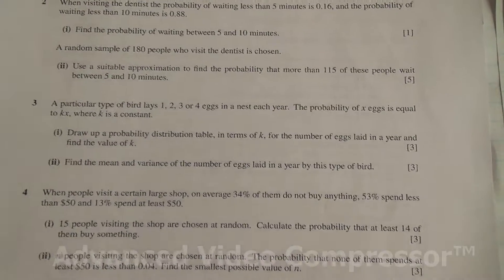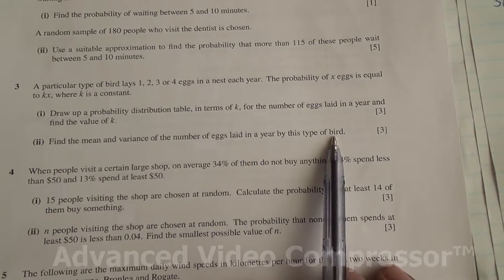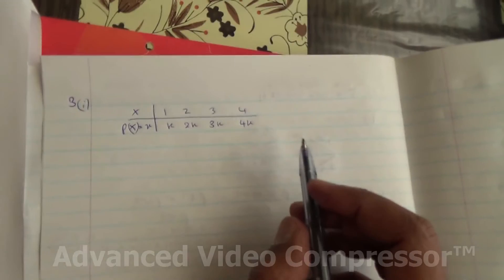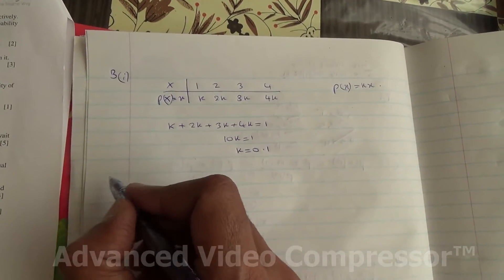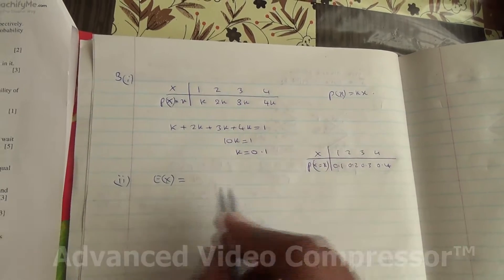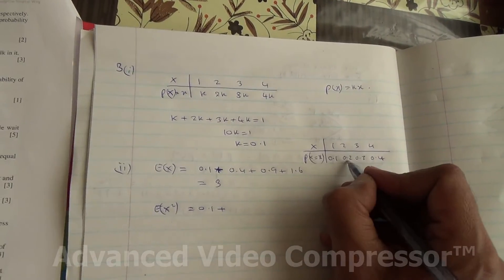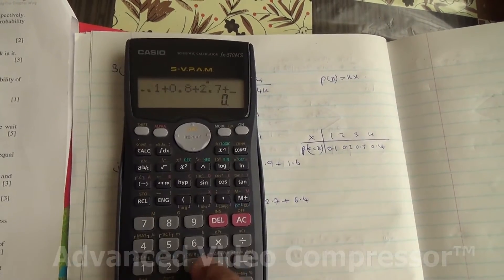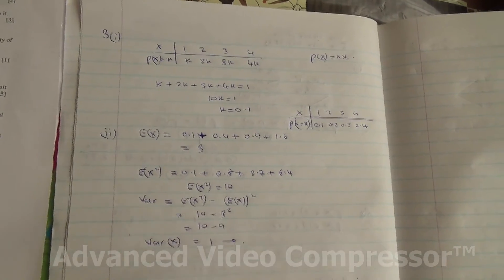June 2016 9709 62 S1 Q3 A L Maths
Constructing Probability distribution table